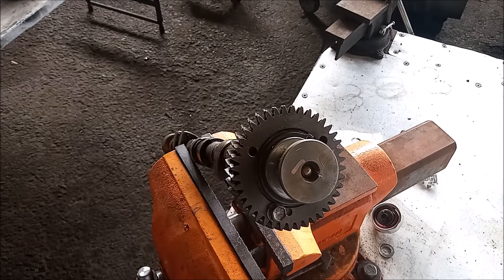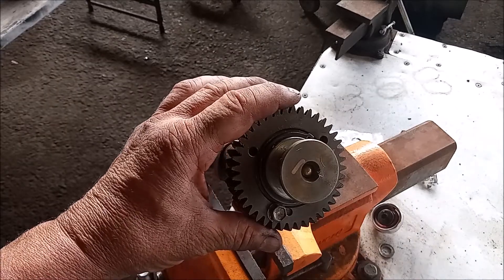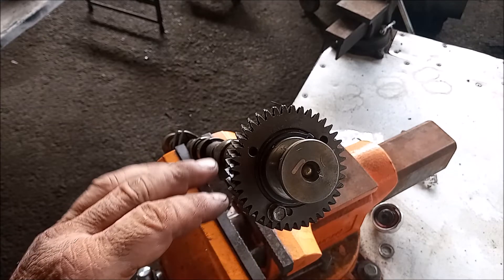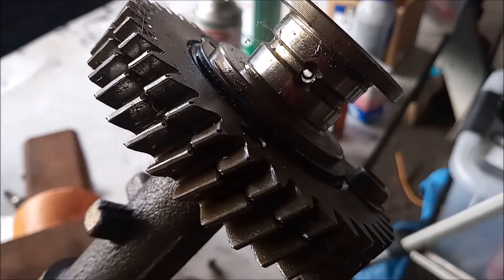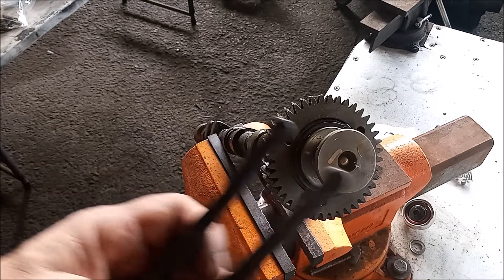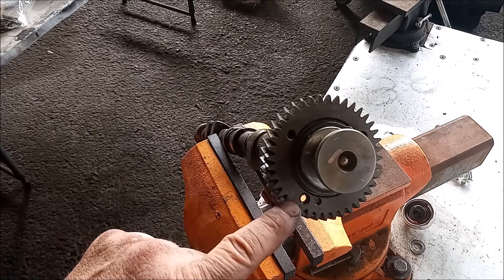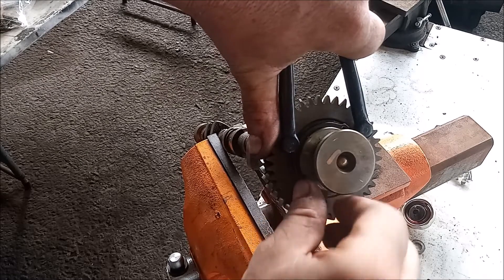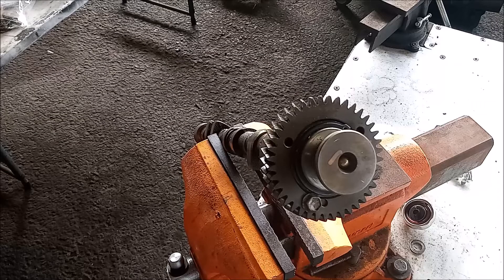1MZ-FE 3MZ-FE VVT Gear Camshaft Installation - Service Bolt - Toyota Camry Sienna Highlander RX300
For removal and installation of the exhaust VVT camshaft, it is required to use a service bolt to lock the camshaft gear sprockets in the correct position. This ensures the proper functioning of the Variable Valve Timing VVT system for the 3.0 liter and 3.3 liter 1MZ-FE and 3MZ-FE engines. These engines power a range of Toyota and Lexus vehicles including Camry Sienna Highlander RX300 and RX330.

The service bolt is M6x1.00x25. It should be threaded in the exhaust camshaft before removal from the engine, before loosening any journal bearing caps for intake or exhaust. It can be removed from the camshaft after both camshafts have been replaced on the engine, and all bearing cap bolts have been  torqued to spec.

The exhaust VVT gear has two sprockets that are spring-loaded. The service bolt locks the two sprockets together while maintaining the correct spring tension beween them. This is required for correct operation of the VVT system.

If the exhaust camshaft is removed without the service bolt, the service bolt can be placed back on the VVT gears off-engine, following the procedure in this video.